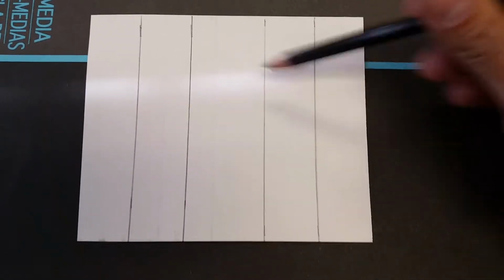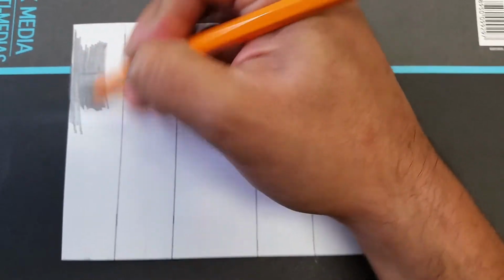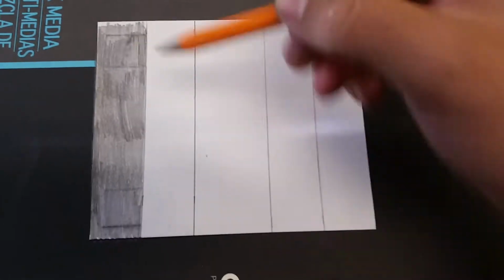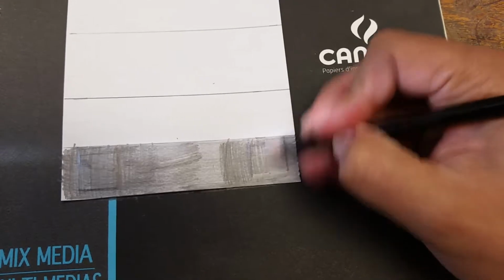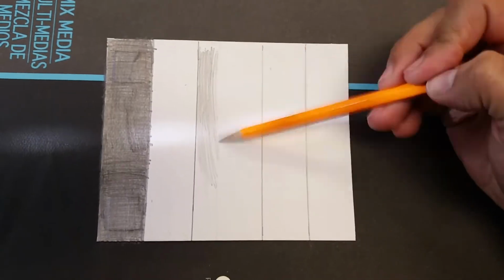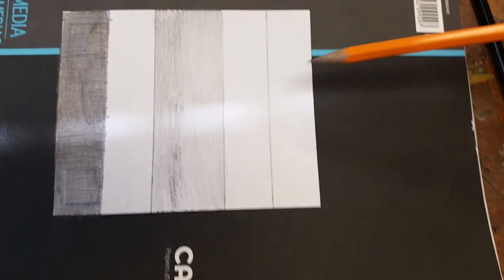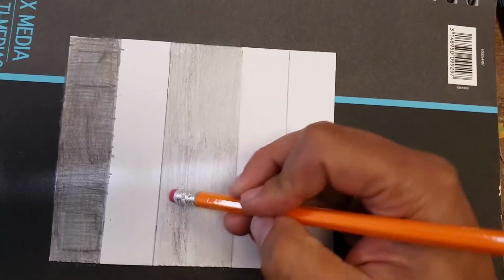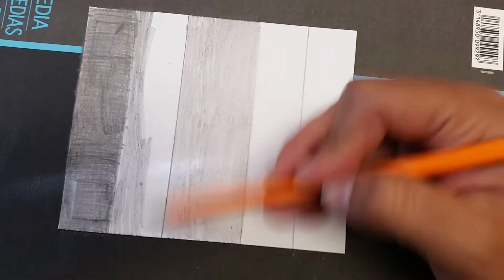Value scale practice, gradation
How to fill in a value scale with some technique.  *video cuts off at the end.